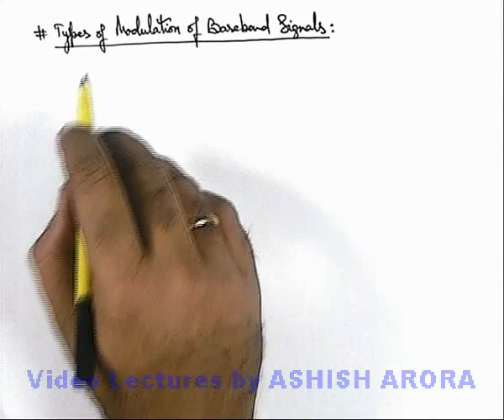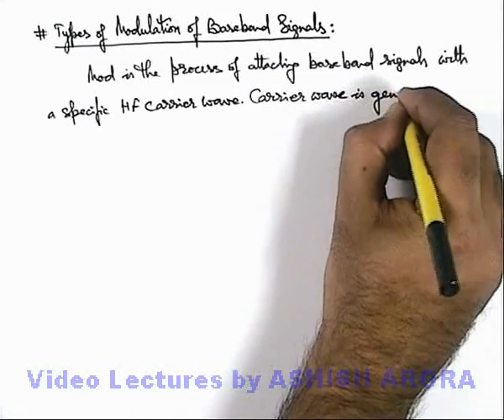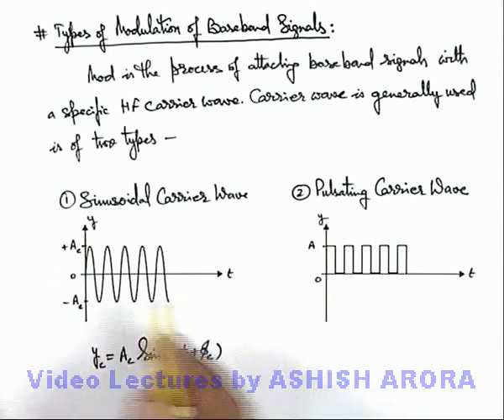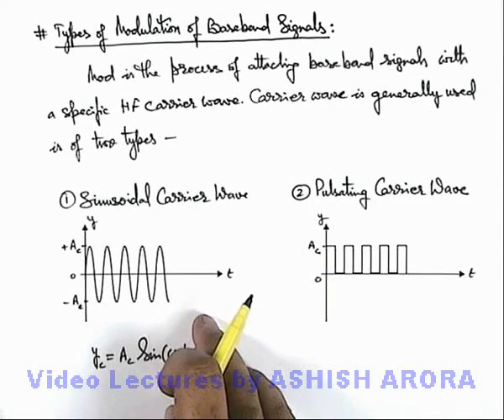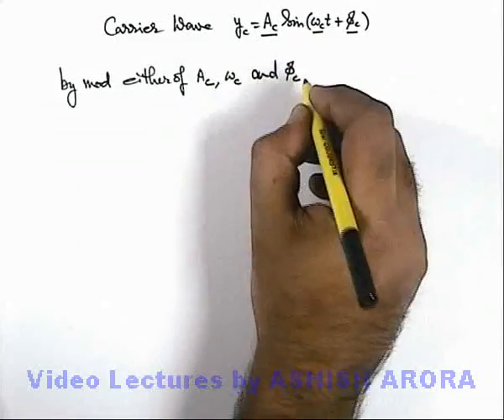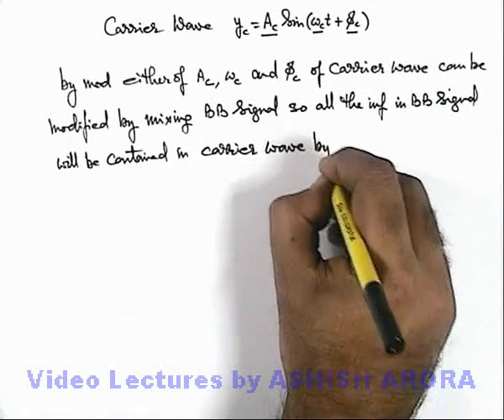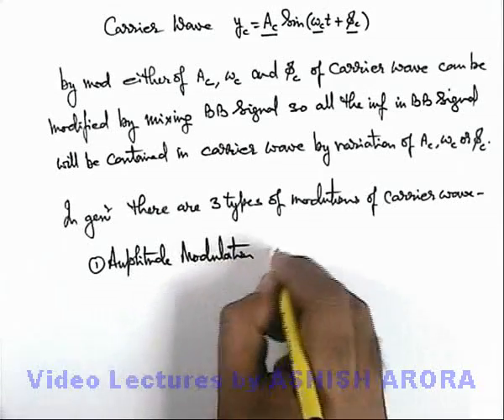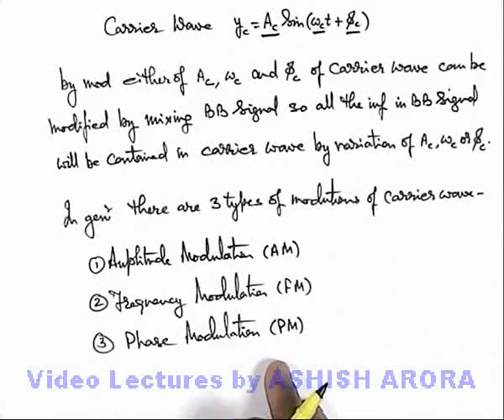Class 12 Physics | Modulation | #4 Types of Modulation of Baseband Signals | For JEE & NEET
PG Concept Video | Modulation and Demodulation | Types of Modulation of Baseband Signals by Ashish Arora
Students can watch all concept videos of class 12 Modulation and Demodulation for jee & neet in proper sequence through PG channel playlist.